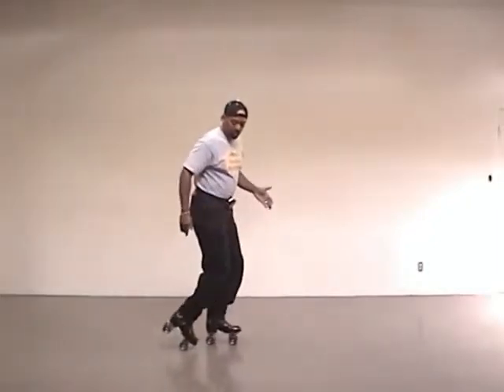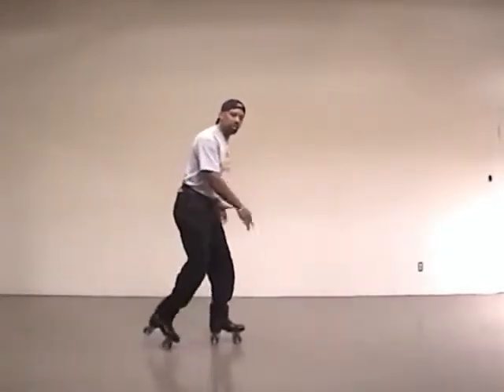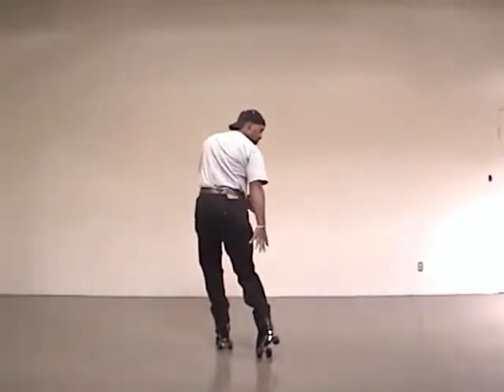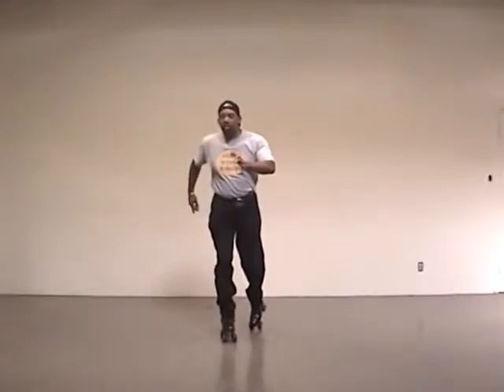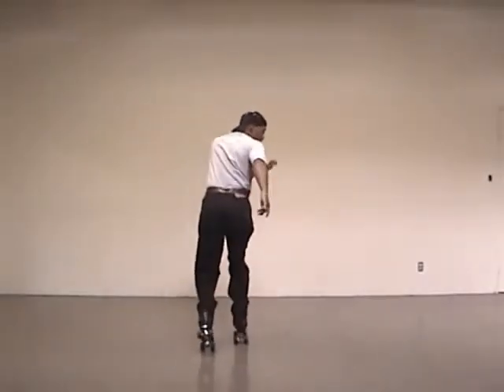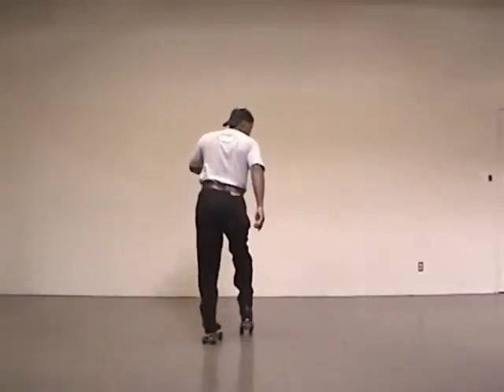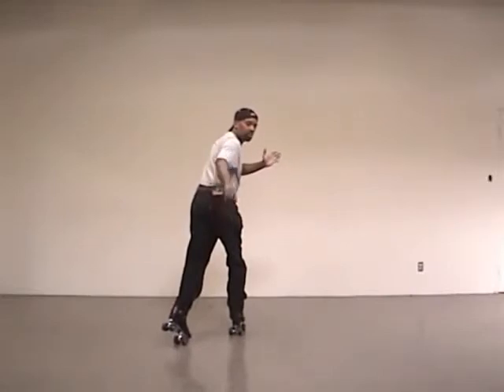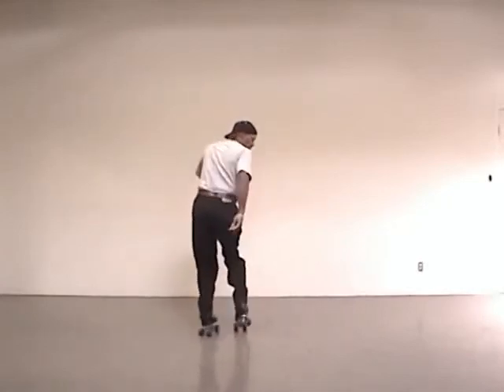Crazy Legs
Beschrijving